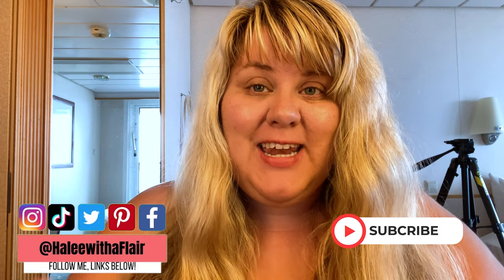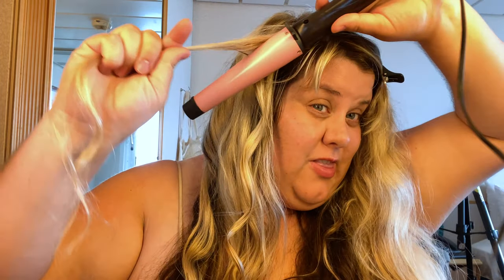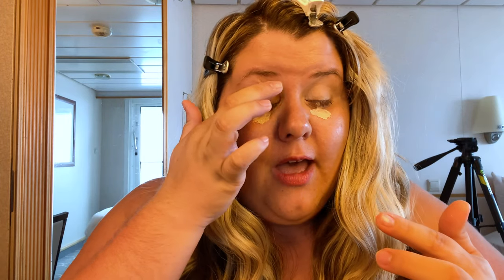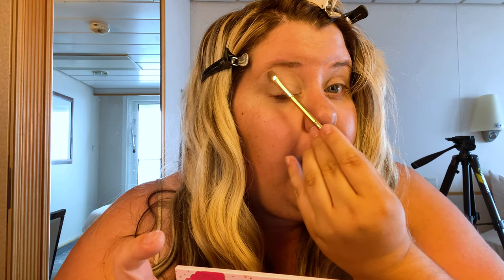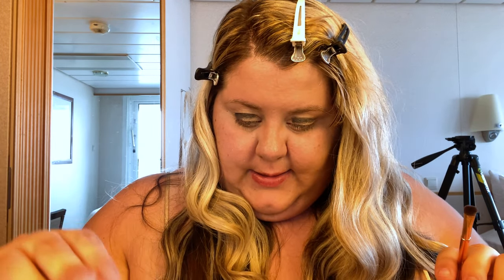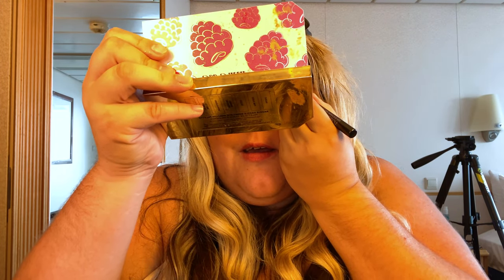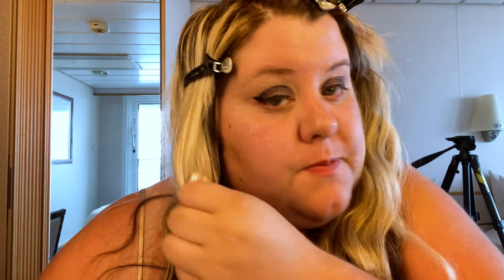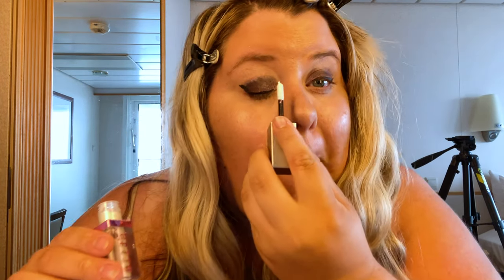Cruise Ship Formal Night Make Up Tutorial | Royal Caribbean | Easy Make Up | Hair Tutorial | Curls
Some of my favorite products:

NARS Foundation
Urban Decay Liquid Eyeliner Pen

Benefit Mascara

Urban Decay Lipstick
Too Faced Eye Shadow Pallette

TRAVEL GEAR